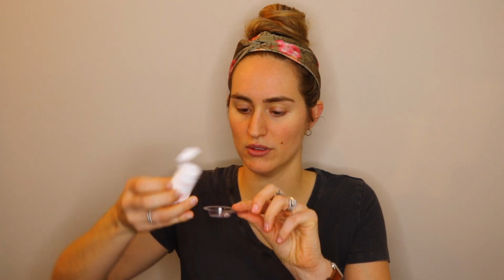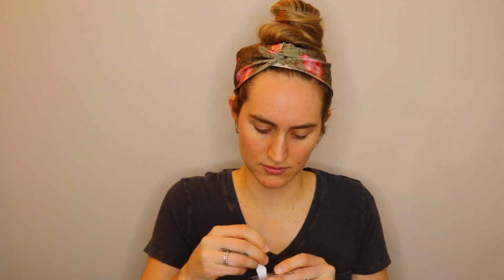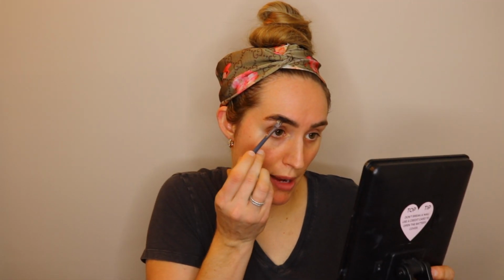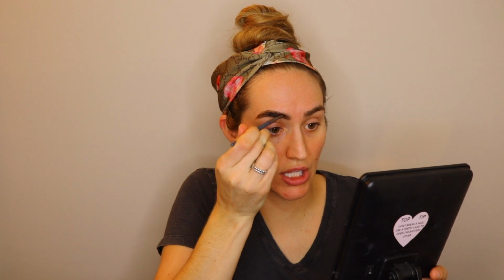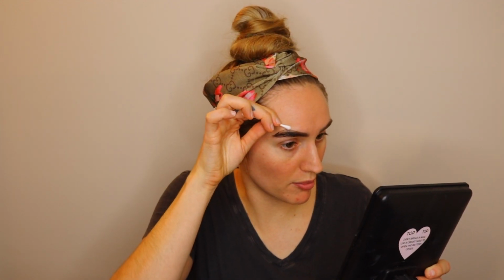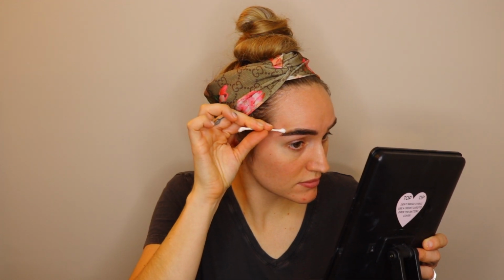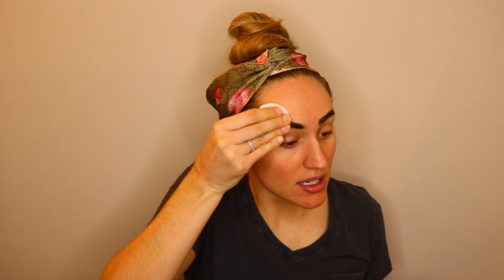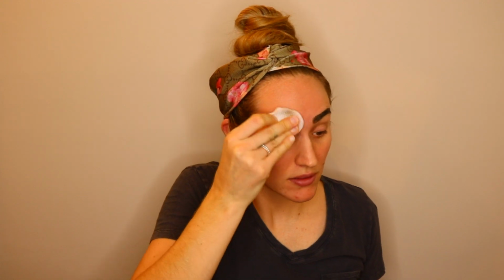ARDELL EYEBROW TINT | FIRST IMPRESSION, REVIEW, AND TUTORIAL!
In this video, I test out the Ardell Brow Tint item.  My brows were a little darker with the brow tint.  I was hoping it would dye/tint my skin where I use to have my micro-bladed done and it did not turn out the way I wanted to, but at least it tinted my eyebrows. 8 out of 10 rating.

Ardell Eyebrow Tint

Gucci inspired headband
my equipment:
ring light